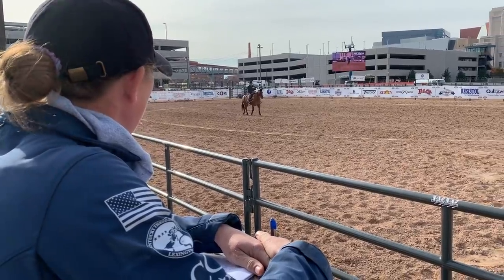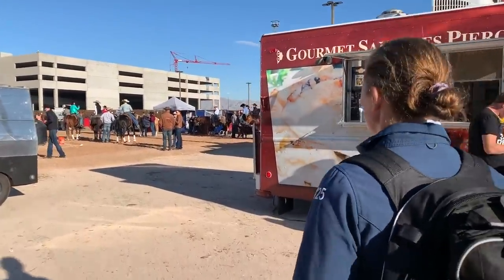Buying a Horse at Auction